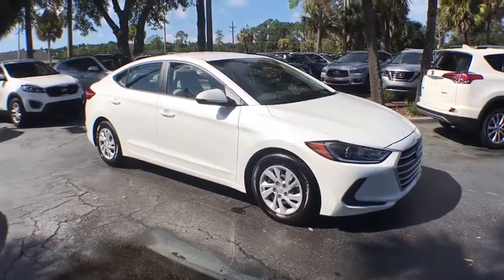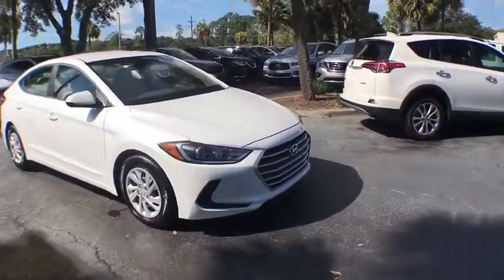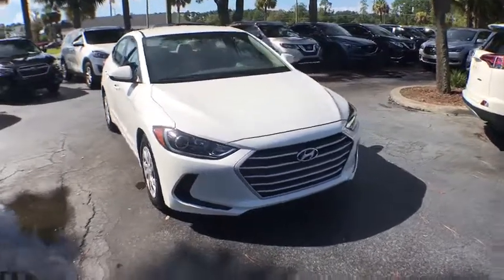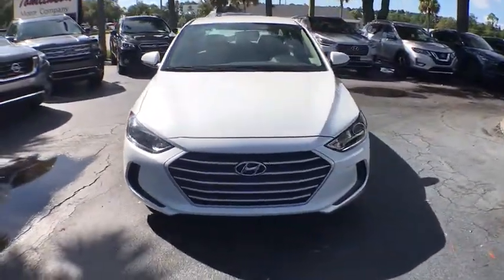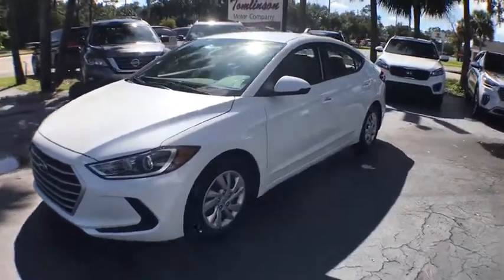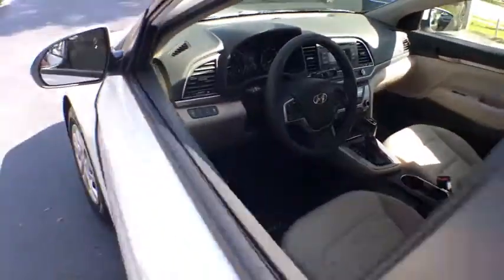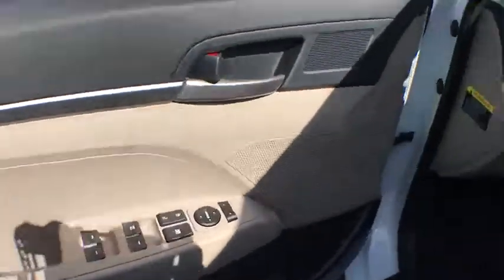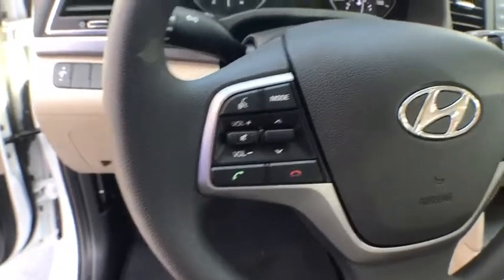2018 Hyundai Elantra Gainesville, Ocala, Lake City, Jacksonville, St Augustine, FL 8012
Quartz White Pearl  2018 Hyundai Elantra available in Gainesville, Florida at Tomlinson Motor Co. Servicing the Ocala, Lake City, Jacksonville, St Augustine, FL area.
2018 Hyundai Elantra SE 2.0L Automatic - Stock#: 8012 - VIN#: 5NPD74LF7JH329027

Still Under Factory Warranty, Cruise Control, Bluetooth, Keyless Entry, AM/FM CD Player, AUX/USB Input, Steering Wheel Radio Controls, Power Windows, Power Locks, Power Mirrors and Much More. - Our non-commissioned staff is here to help you make an informed and educated decision. With unbeatable, no-haggle pricing and no dealer fee, we deliver a superior product at a lower price. -